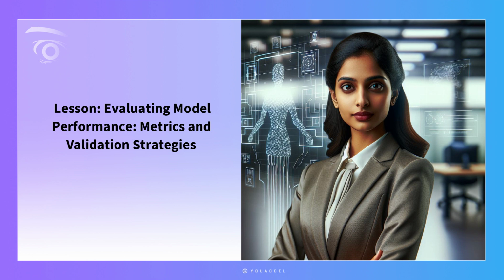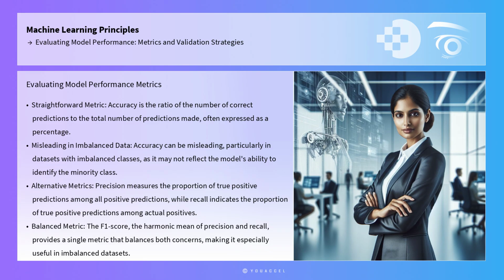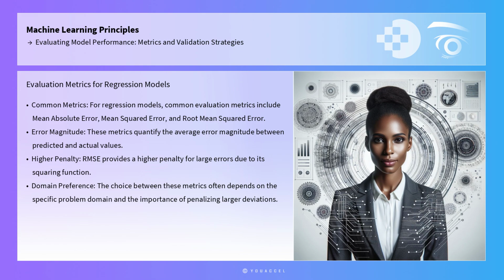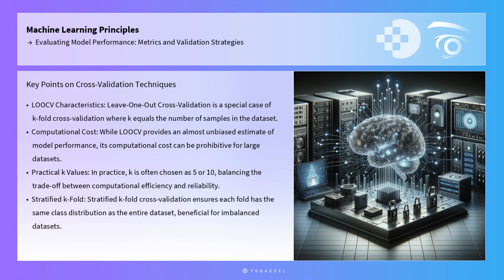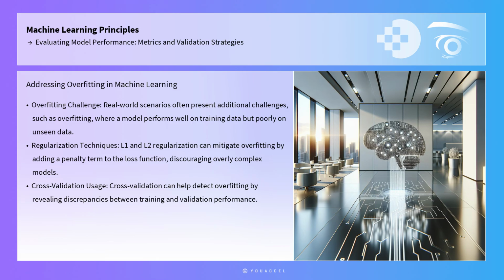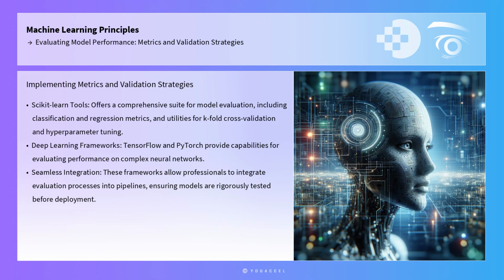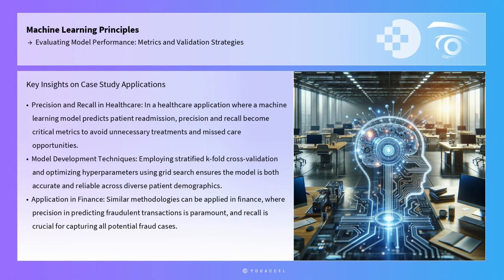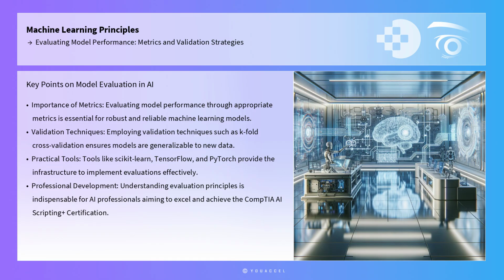Evaluating Model Performance: Metrics and Validation Strategies | Exclusive Lesson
Evaluating model performance is a cornerstone of machine learning that ensures models are reliable, accurate, and generalizable across various datasets. The efficacy of a machine learning model is not solely determined by its ability to predict outcomes on the training data but rather its performance on unseen data. Therefore, understanding how to evaluate model performance through metrics and validation strategies is crucial for any AI professional aiming to achieve the CompTIA AI Scripting Certification.One of the primary metrics used for evaluating model performance is accuracy. Accuracy is the ratio of the number of correct predictions to the total number of predictions made, often expressed as a percentage. While accuracy is straightforward and intuitive for classification problems, it can be misleading, particularly in datasets with imbalanced classes. For instance, in a dataset where 95 of samples belong to one class, a model predicting the majority class for every sample would achieve...